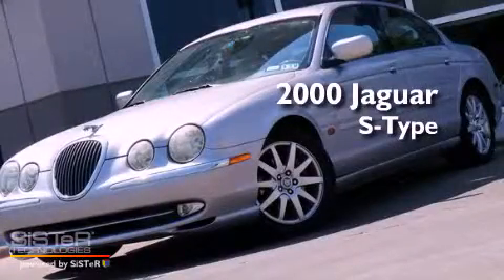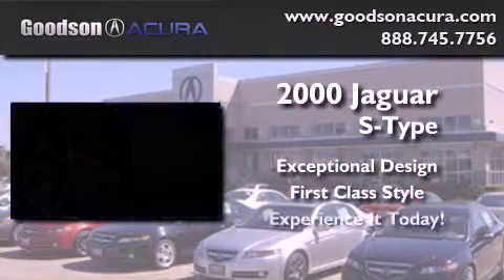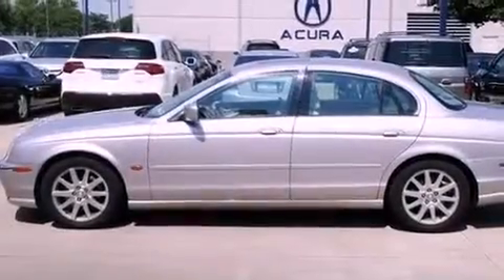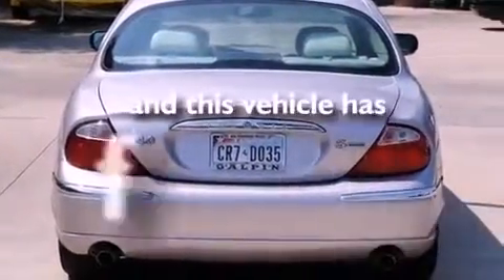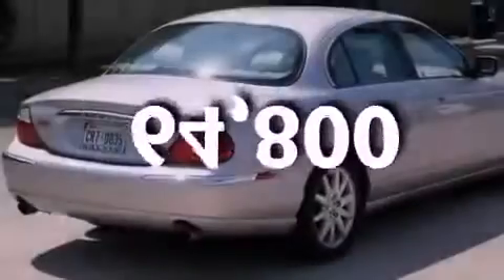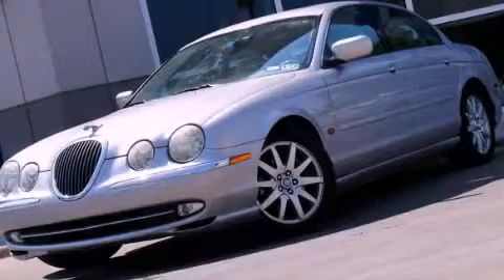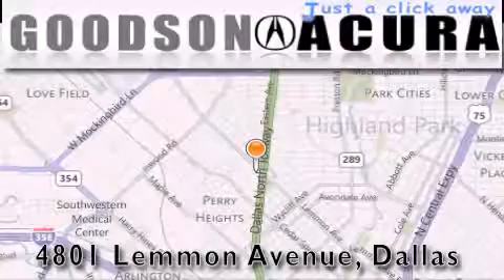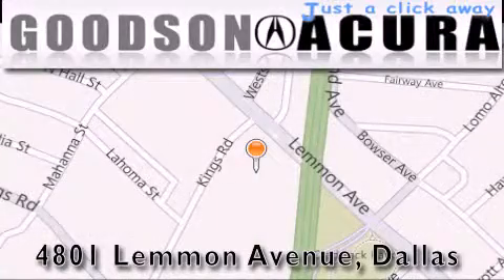2000 Jaguar S-Type Dallas TX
Year : 2000
 Make : Jaguar
 Model : S-Type
 Engine : 8 Cyl - 4
 Trans . : other
 Exterior : Silver
 Miles : 64,800

 Stock : YGL76417

 Preowned 2000 Jaguar S-Type Dallas TX